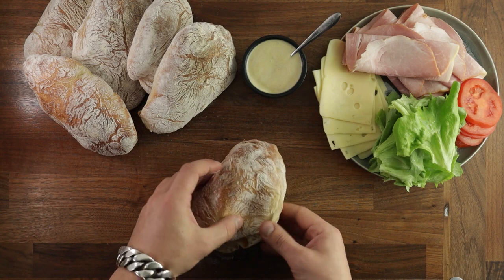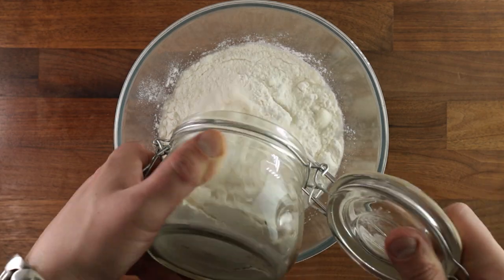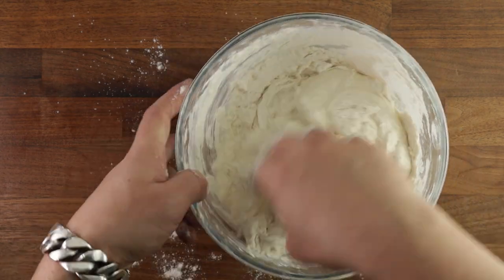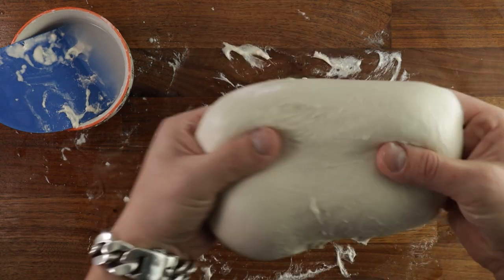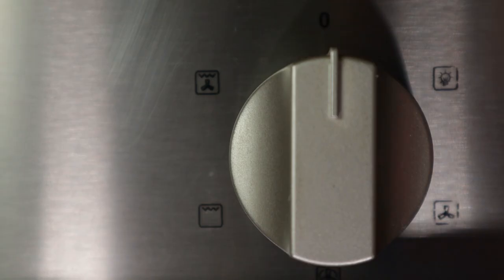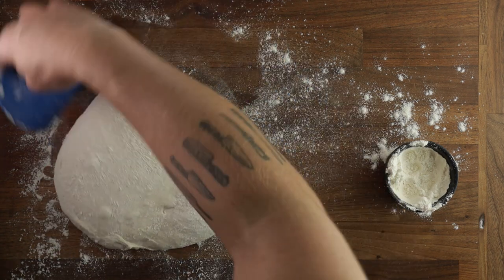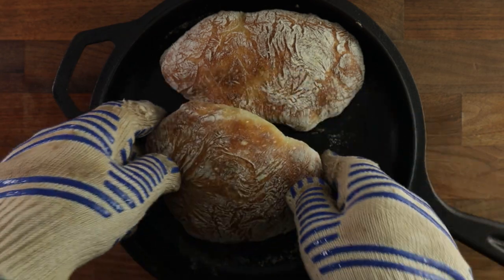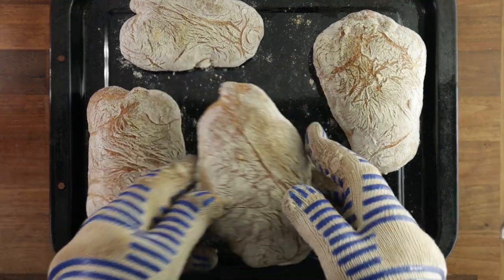How to Make Delicious Ciabatta by Hand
Ciabatta makes the best sandwiches in my opinion. This version here is made with a lot of prefermented flour. More than half in fact. The resulting bread is tangy and has a distinct crispy crust. Using more preferment achieves this effect. You could also change the amount to your liking. Simply move some of the water and flour from the poolish to the main dough.
I have various other ciabatta recipes on this website and on my YouTube channel. Wholemeal ciabatta, sourdough ciabatta, and even a no-knead ciabatta for when you’re feeling lazy.